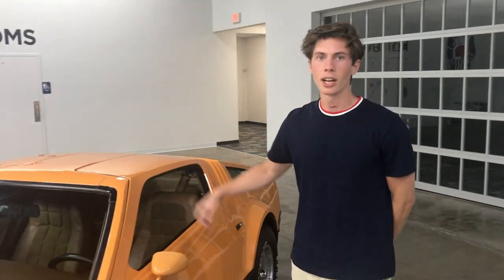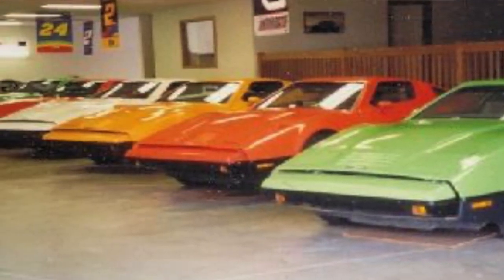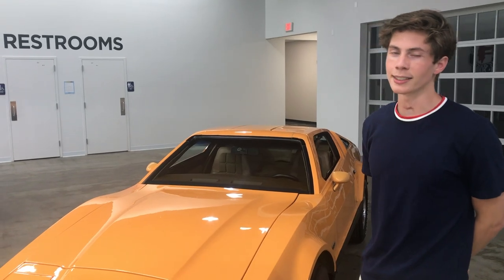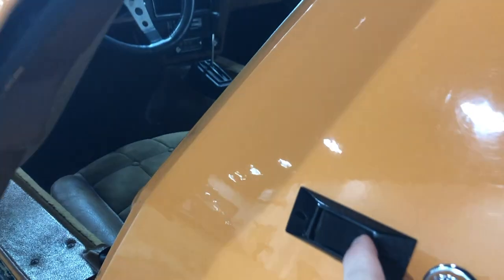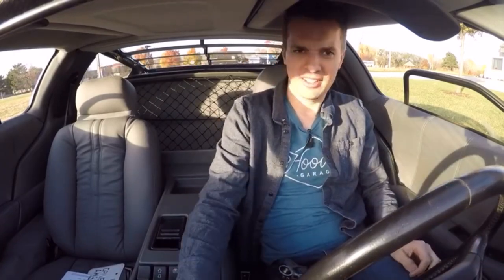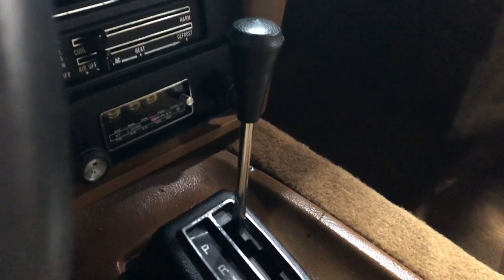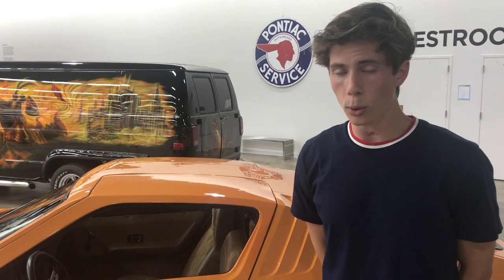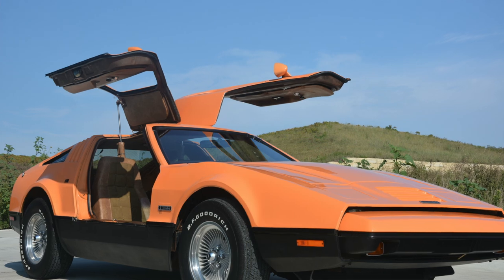1975 BRICKLIN SV-1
A brief history of the Bricklin SV-1 at Midwest Dream Car Collection